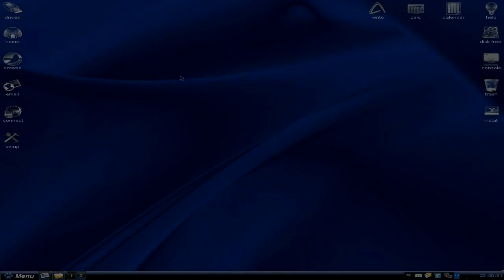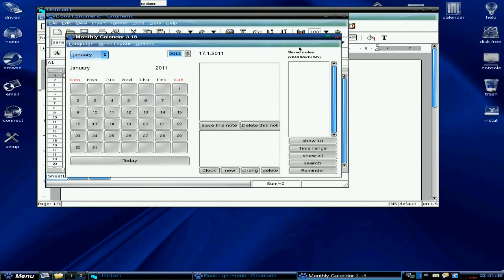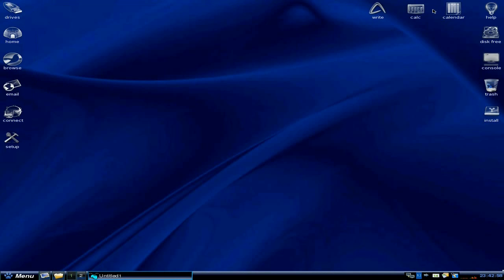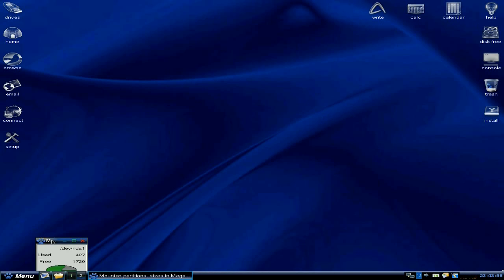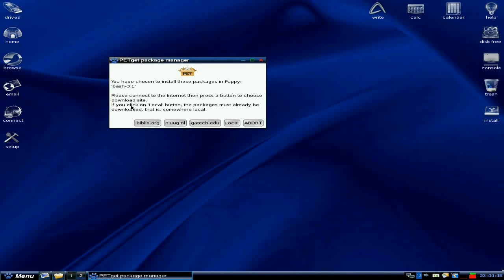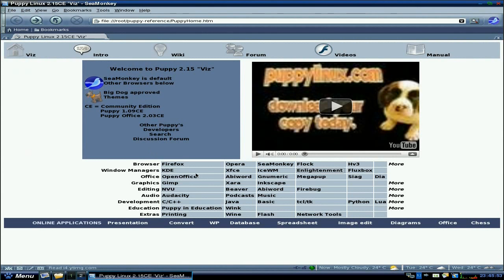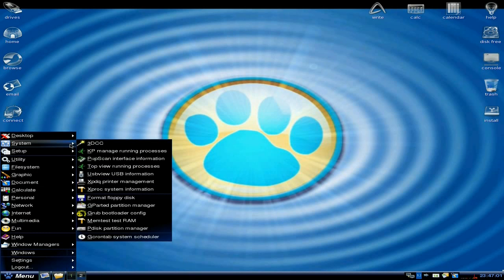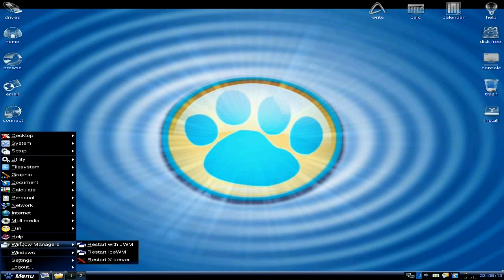A Retro Moment 2.....Puppy 213 CE....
Here we go back in time again,about 4 years ago,which is not long before i started making videos.
Now on the whole this is still a very usable distro,and runs real quick on modern hardware,but if you have a machine that you think is not any good,try an old distro and have some fun. nice